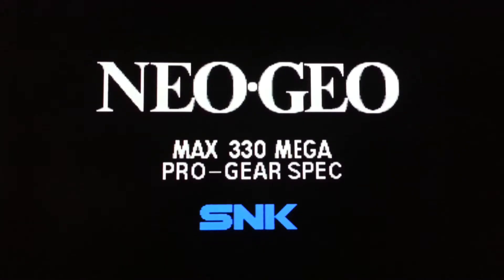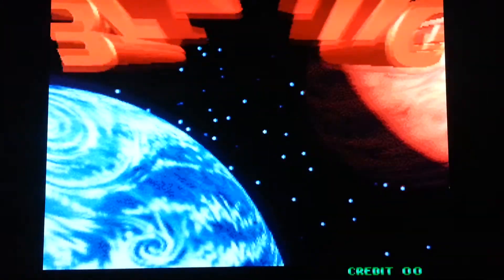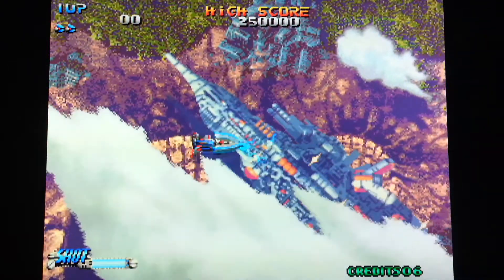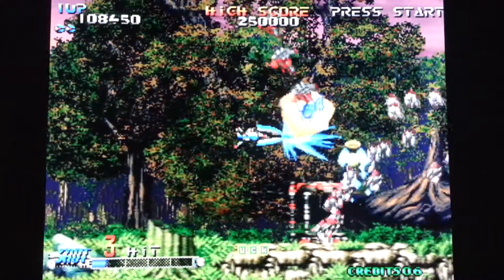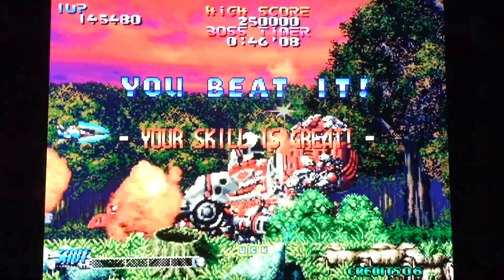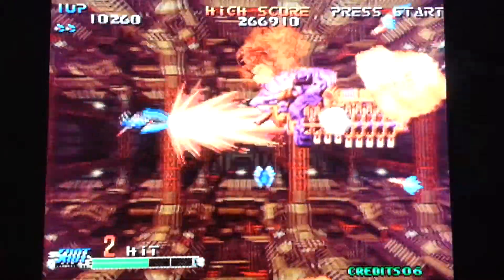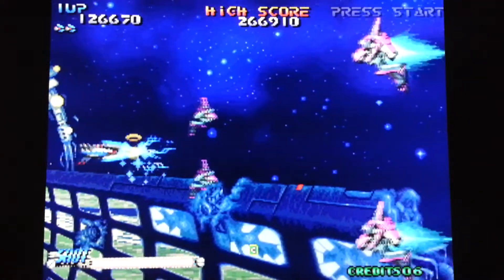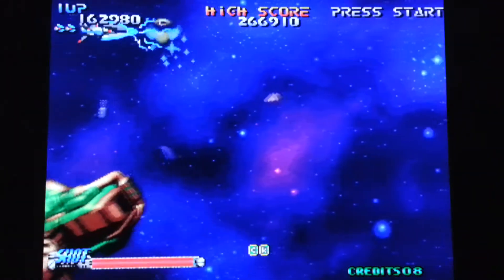Neo Geo-Blazing Star overview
My thoughts and impressions on a fantastic 2D shooter. That shooter is Blazing Star!